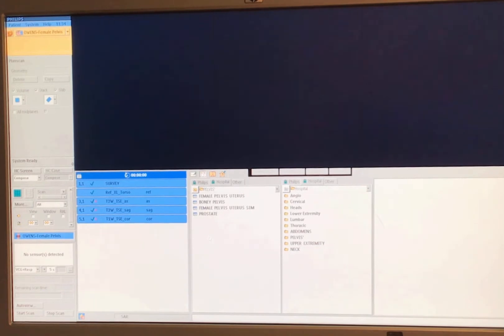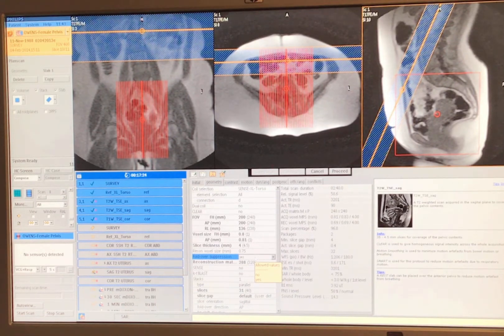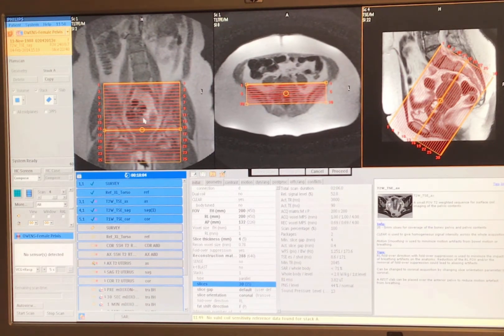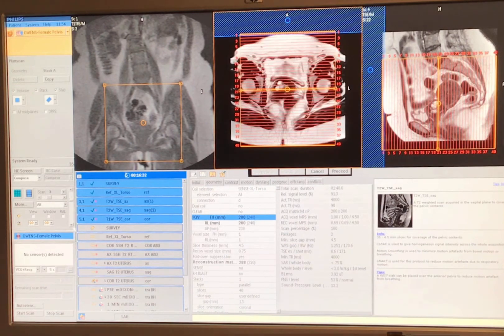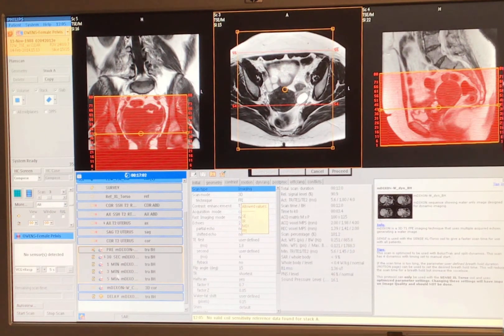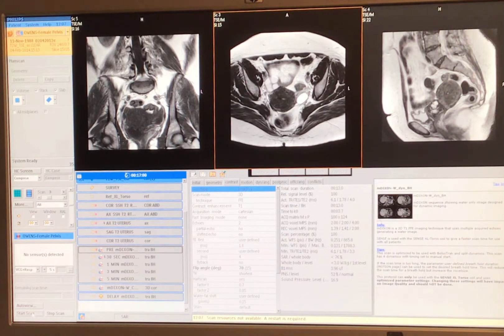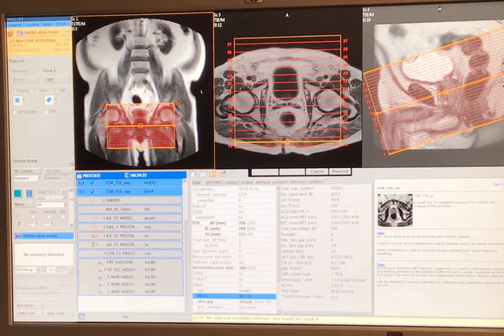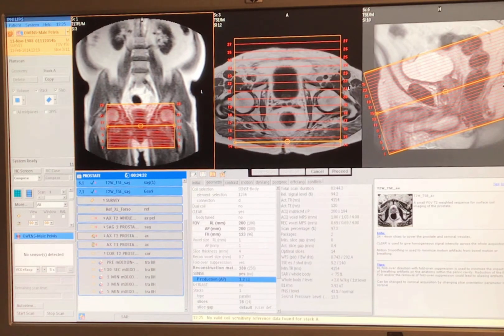Female / male pelvis